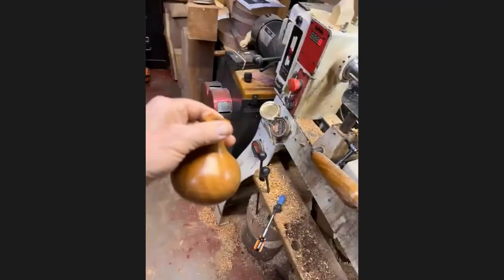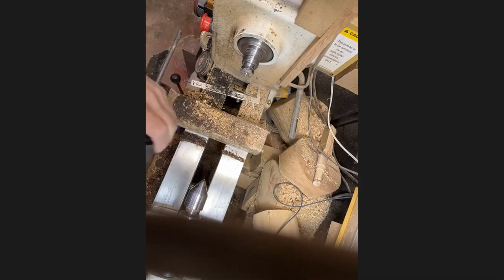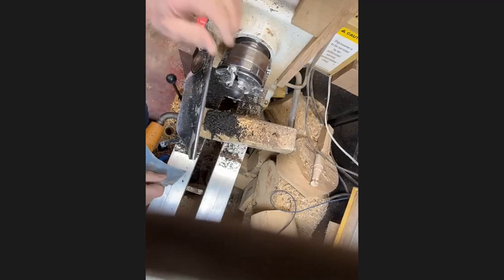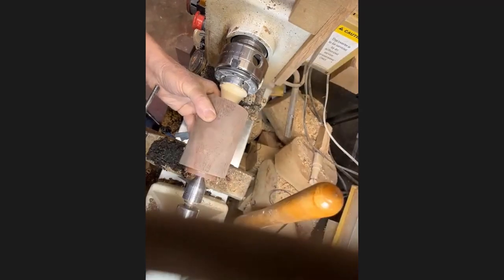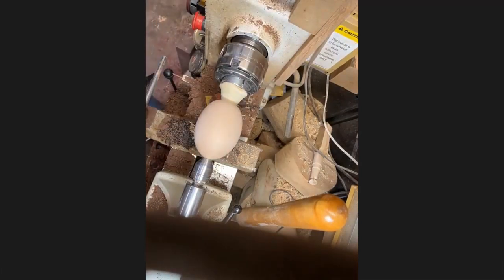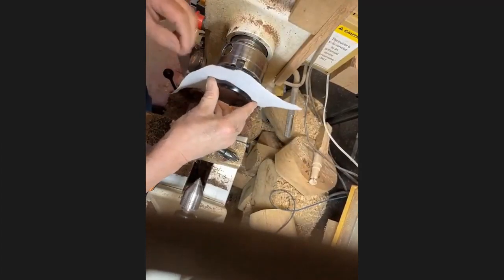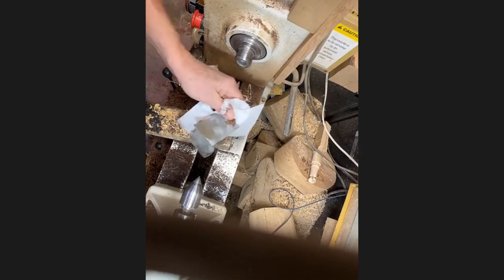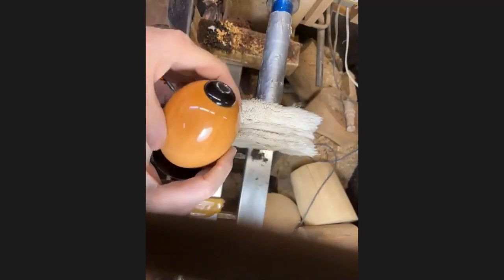2022-02-23 Demo: Embellishing Bud Vases with Mark Sillay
One of the greats in the lathe turning offered the World Wide Wood Turners his observations on a great way to embellish your bud vases.   Check out this video and see how he incorporates contrasting wood base and lips to bud vases to make the vase stand out from the crowds.